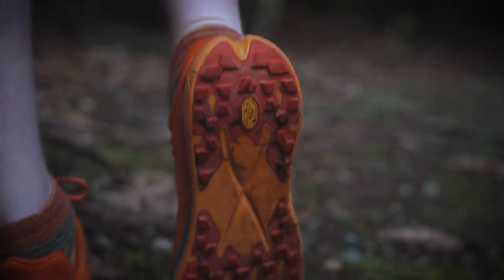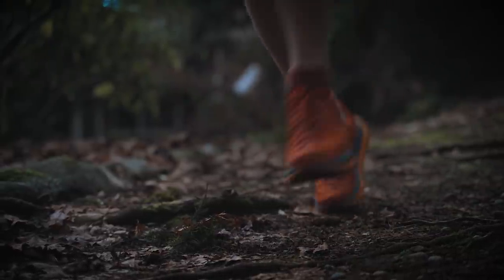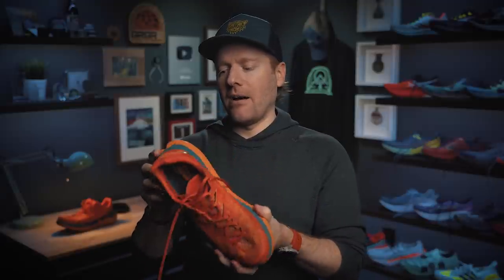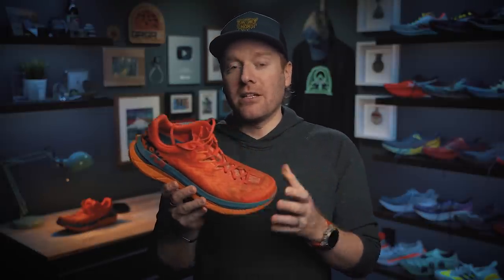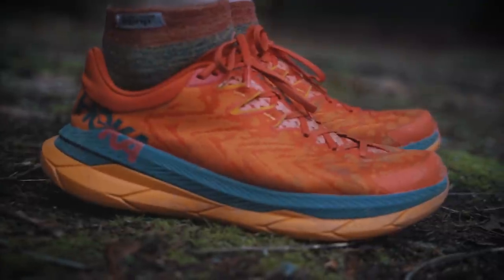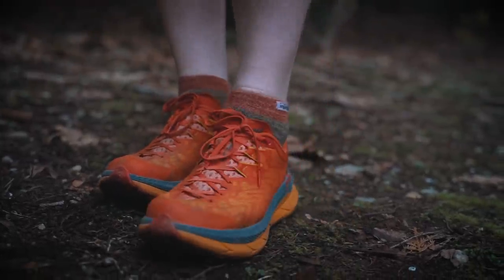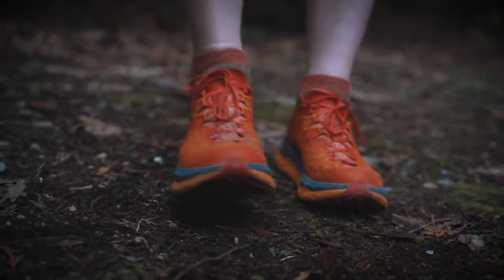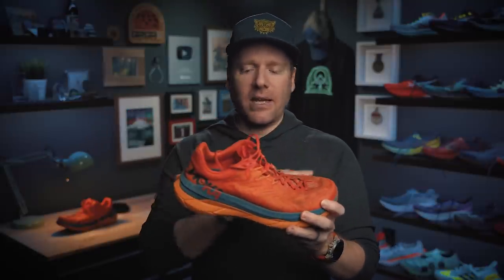HOKA TECTON X REVIEW | The Ginger Runner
The new Tecton X from Hoka is a fun new shoe featuring a unique parallel carbon plate that gives the shoe a fast yet comfortable ride ready for race day on the trails. As the first carbon plated trail shoe for Hoka, the Tecton X is highly anticipated but not without its flaws. What do you think about the new trail racer?

CHAPTERS:
0:00 - Tecton X Intro
2:28 - Tecton X Likes
5:46 - Tecton X Dislikes
8:25 - Tecton X Breakdown
10:00 - Tecton X Conclusion